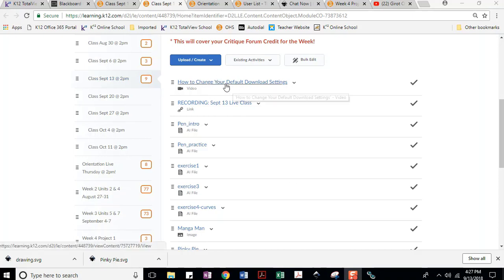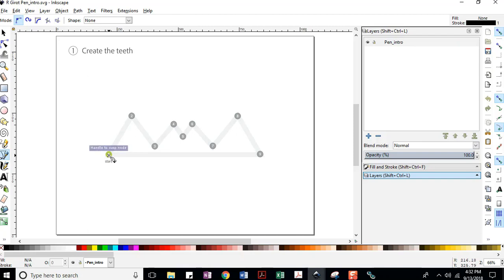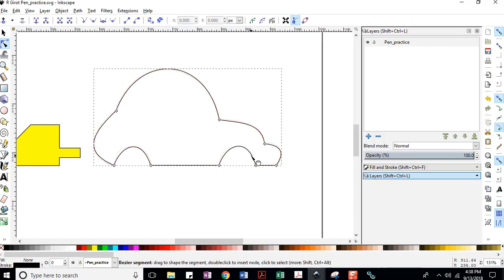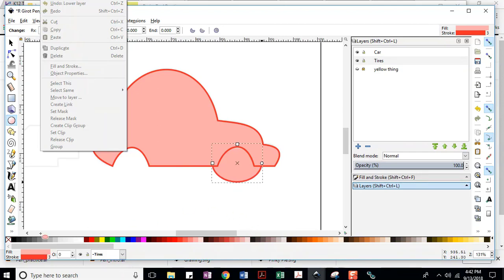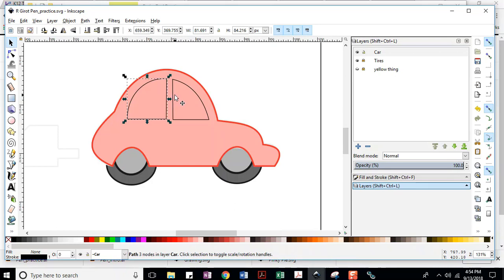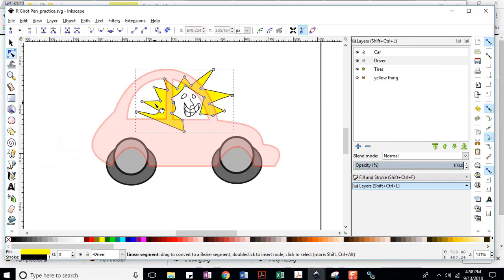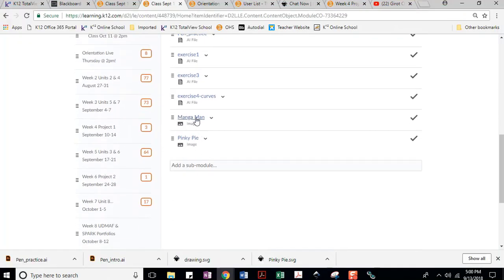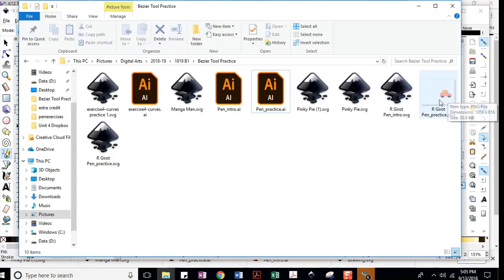How to Vector by Mrs. Girot